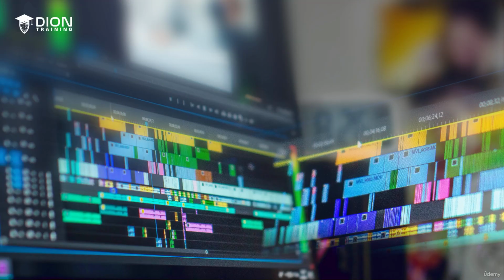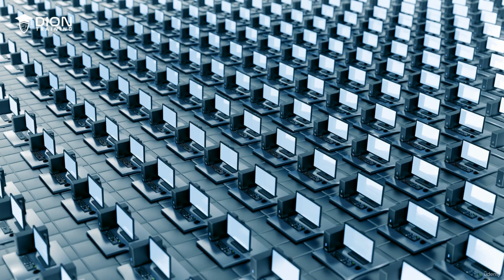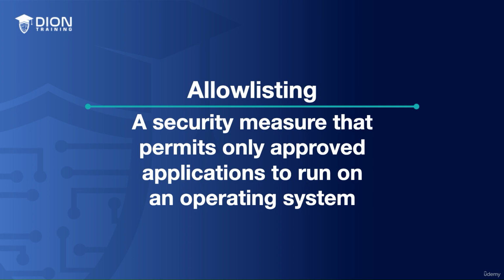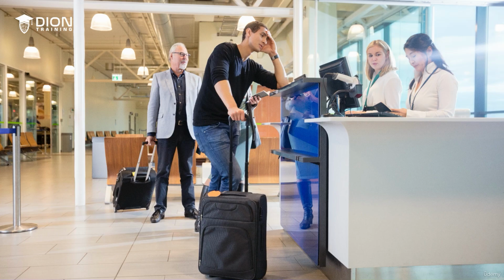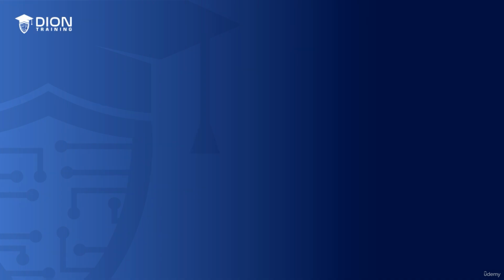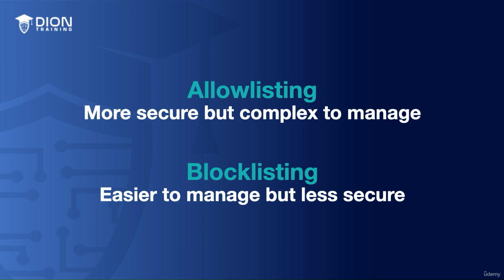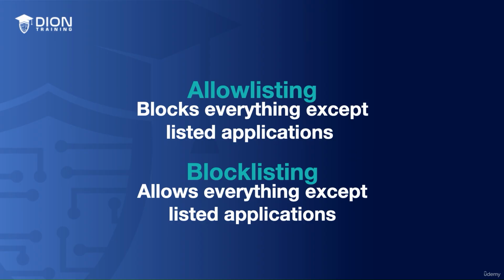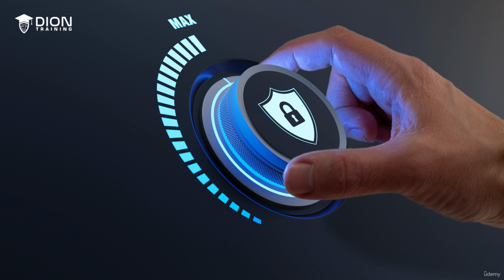189 Restricting Applications OBJ 2 5